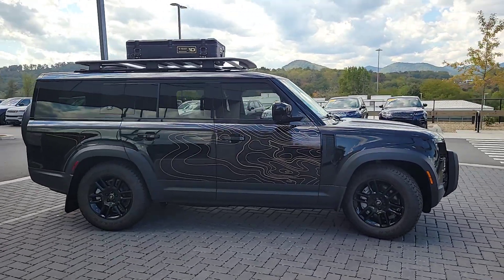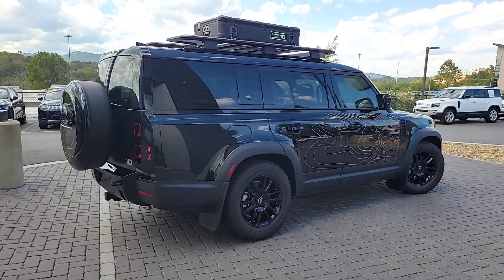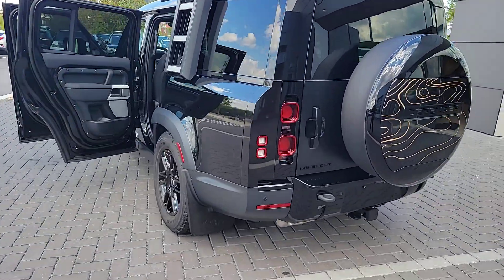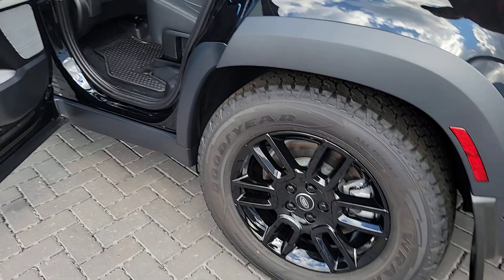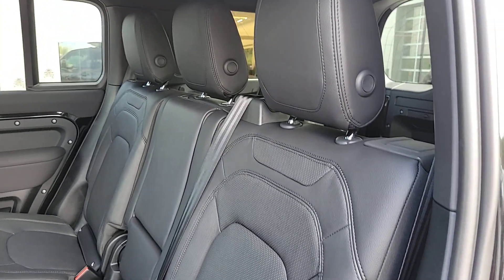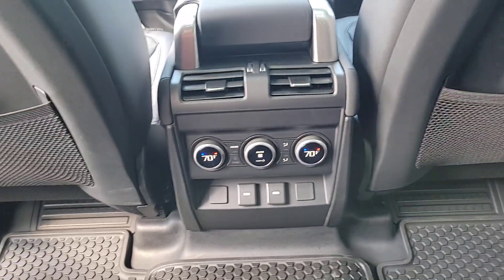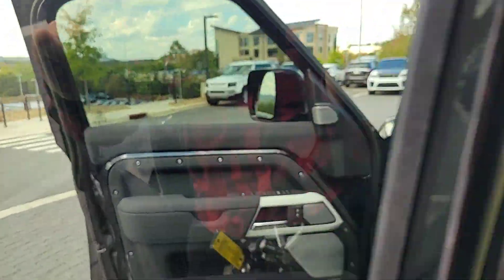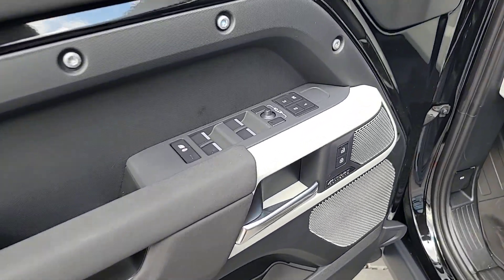2023 Land Rover Defender SE NC Fletcher, Hendersonville, Waynesville, Marion, Asheville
New 2023 Land Rover Defender SE available at Jaguar Land Rover Asheville located in 496 Cardinal Road, Mills River, NC, 28759. Servicing the Fletcher, Hendersonville, Waynesville, Marion, Asheville area.

You will be amazed by this   2023  Land Rover Defender. Be eager for the next adventure in this iconic Land Rover Defender, the premium go-anywhere vehicle that's purposeful, durable, immensely capable, and indulges you with luxurious, modern utilitarian-chic comforts and conveniences.
 These are just some of the great options this vehicle comes with: Pre-Collision System, Lane Departure Warning, Panoramic Roof, Supercharged Engine, Keyless Entry, Sun/Moonroof, Navigation System, Fog Lamps, Lane Keeping Assist, Keyless Start. Explore your world boldly and beautifully in this distinctive Land Rover Defender. Our team will give you an outstanding test drive experience. Stop in today!